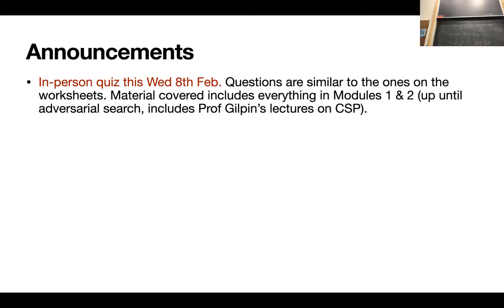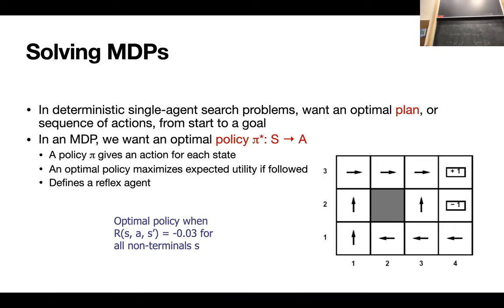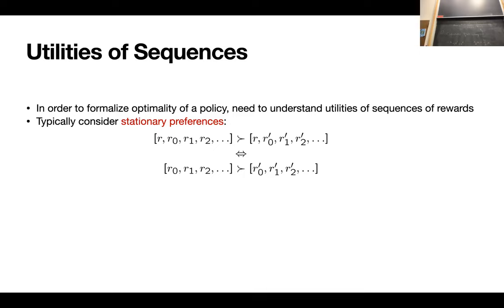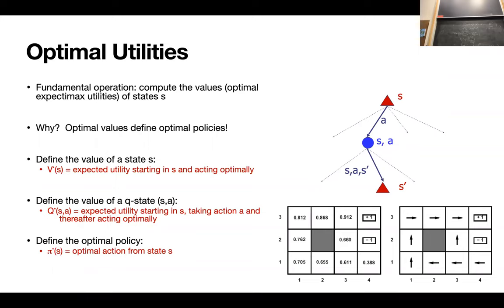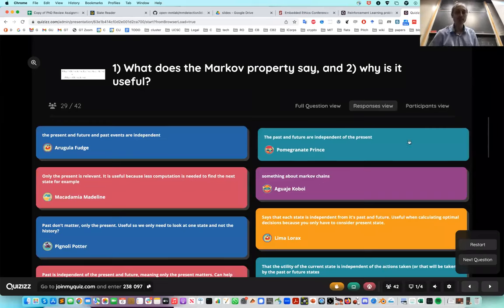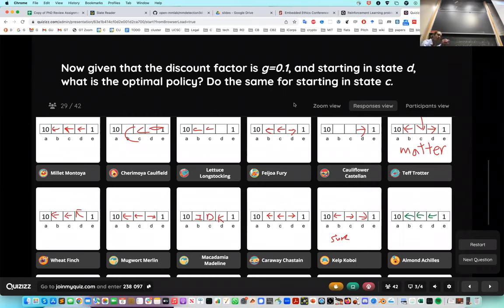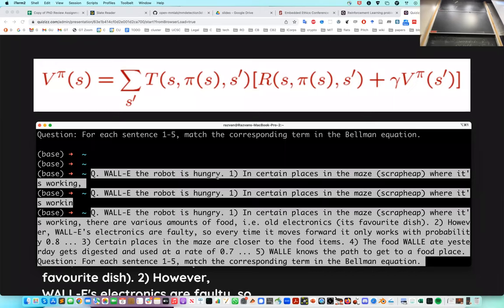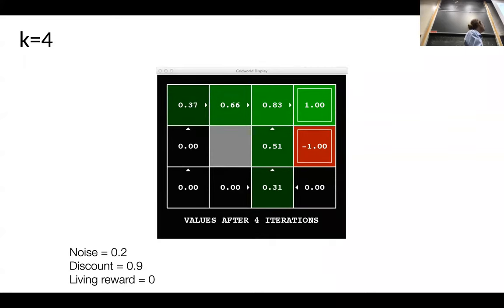Intro to AI - Lecture 7 - Markov Decision Processes (cont.), Bellman Equations